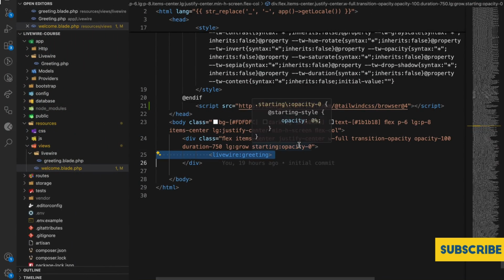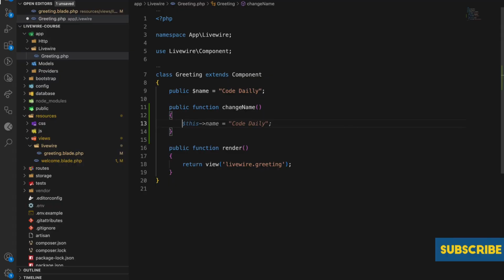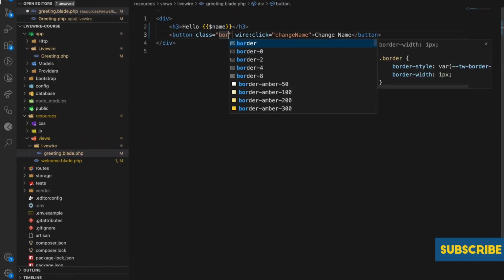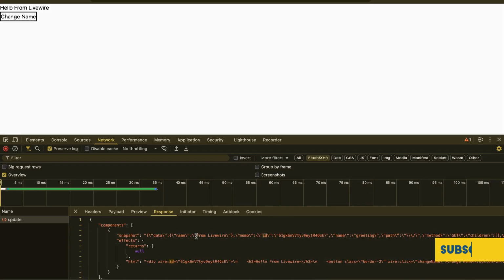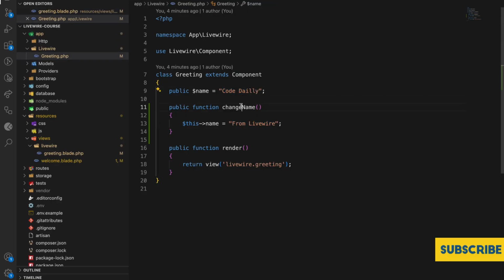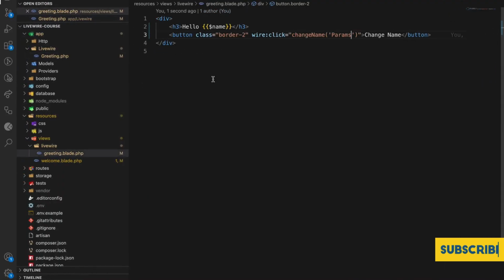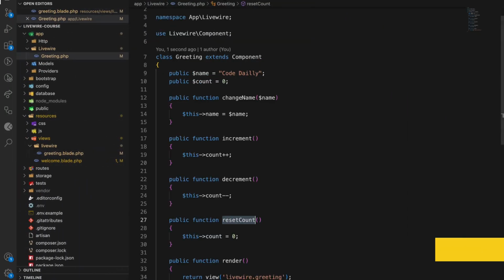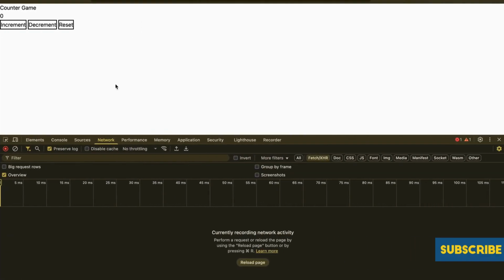Laravel Livewire Course For Beginners Ep2 | Actions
Join us for a fast-paced crash course on Laravel Livewire 3, where we’ll dive into building dynamic, reactive web applications without the usual JavaScript hassle. This tutorial covers everything from installation and basic components to advanced techniques like file uploads and real-time updates. Perfect for beginners and seasoned Laravel developers alike, get ready to enhance your skills and streamline your workflow with Livewire!